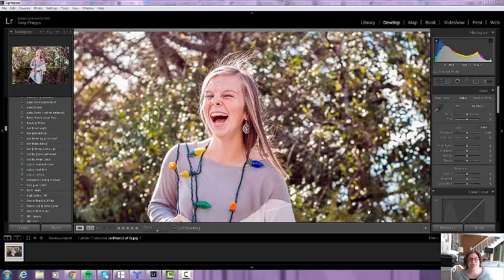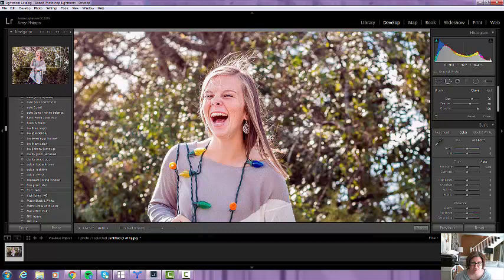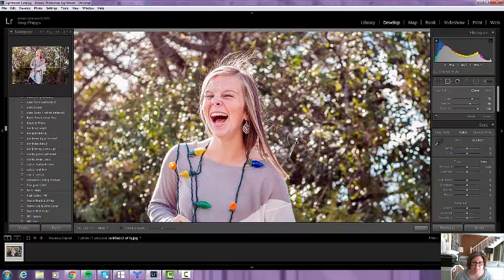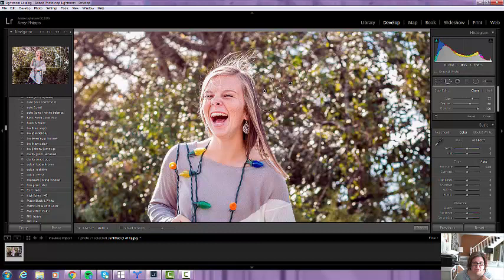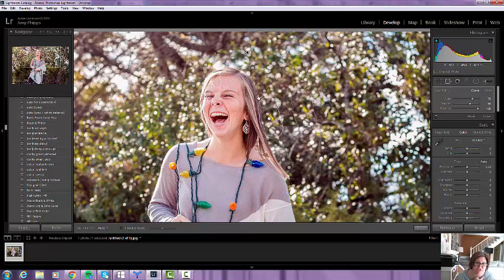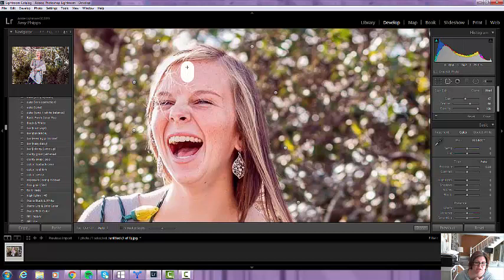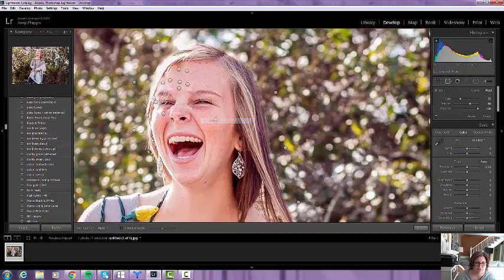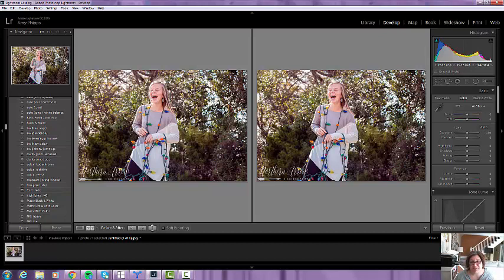How to Remove Stray Hairs in Lightroom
Learn how to easily remove stray hairs and fix flyaway hair in Lightroom using the clone and heal tools.